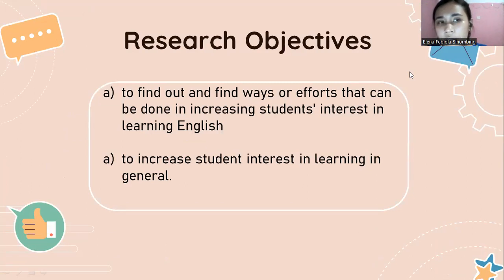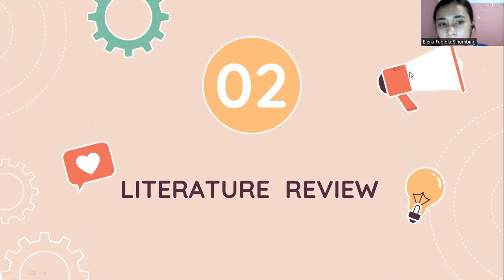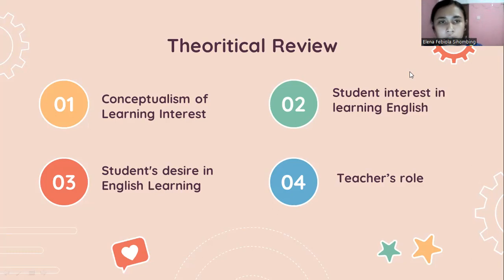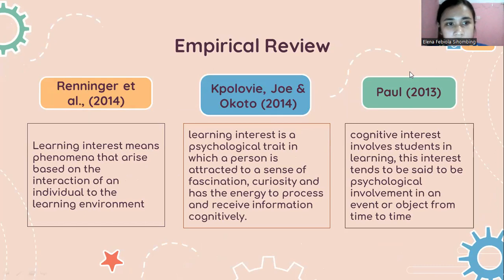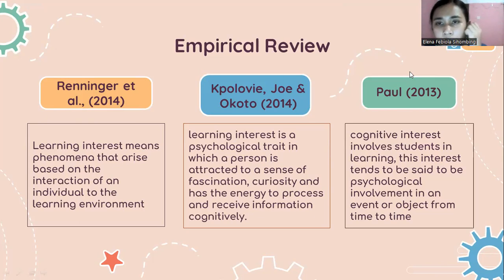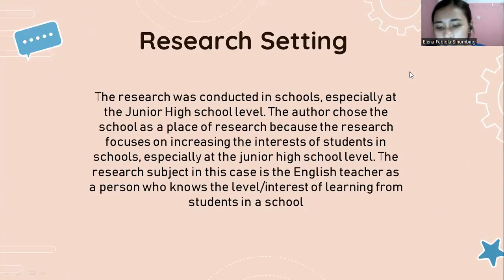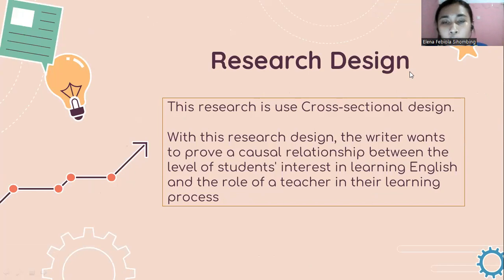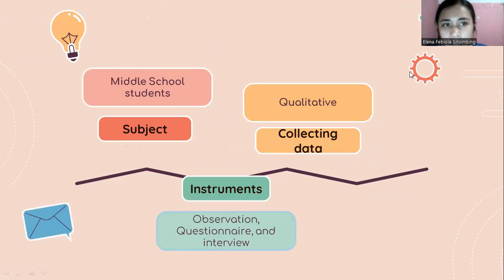1912021107 Elena Febiola Sihombing 6C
Name: Elena Febiola Sihombing
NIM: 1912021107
Class: 6C
Research Method